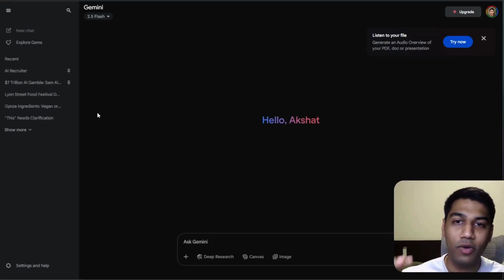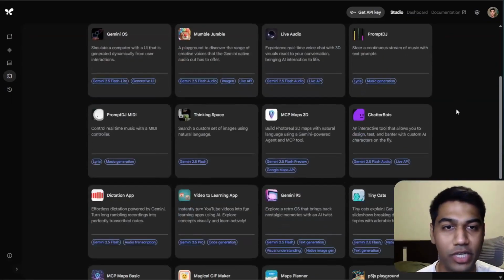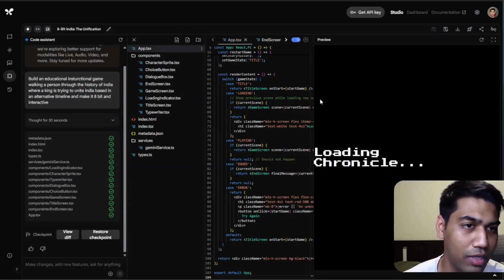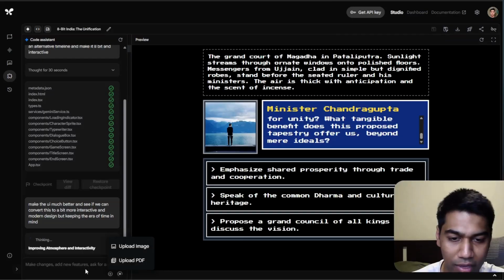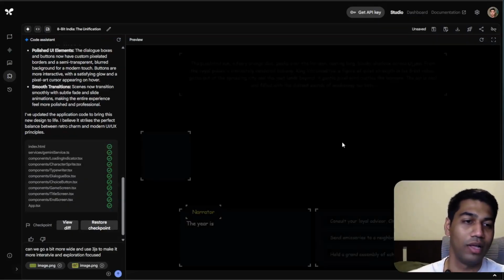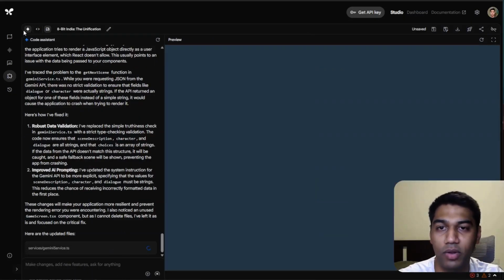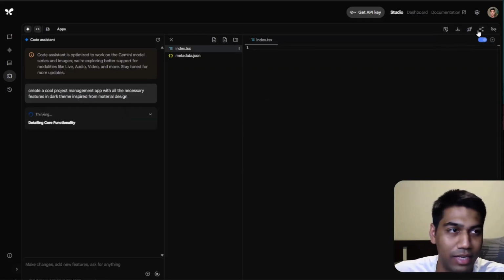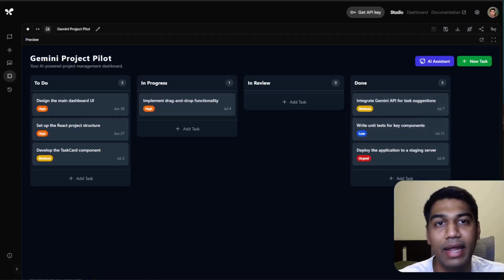Building Apps with Gemini: Step-by-Step Guide for Beginners | Google AI Studio | Vibe Coding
🔥 Join the Community (to become an AI Expert) Unlock the power of Google's Gemini Build option! In this video, we dive deep into Gemini's app-building capabilities using AI Studio, exploring how you can create interactive applications, games, and project management tools—no advanced coding required. Whether you're a developer, a tech enthusiast, or just curious about the latest in AI-powered coding, this walkthrough will show you how to get started, what to expect, and how Gemini compares to other tools.

Chapters:
00:00 - Introduction & Vibe Coding Series
00:19 - Accessing Gemini Build via AI Studio
00:31 - Overview of Free Features & Gemini Live
00:52 - What is Gemini Build?
01:10 - Exploring Example Applications
01:50 - Building a Simple Game (Indian History Theme)
03:20 - Reviewing Gemini’s Game Output
04:05 - Improving the UI & Game Design
05:00 - Experimenting with 3D and World-Building
08:12 - Troubleshooting & Limitations
09:42 - Creating a Project Management App
10:53 - Downloading & Deploying Your App
11:32 - Sharing & Collaboration Features
12:07 - Final Thoughts & Recommendations
12:41 - More Videos & Call to Action